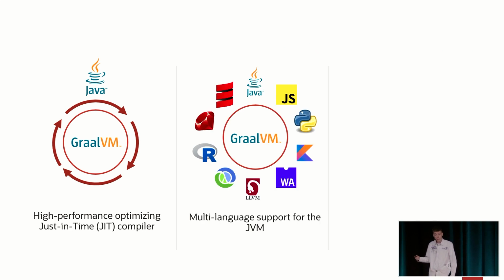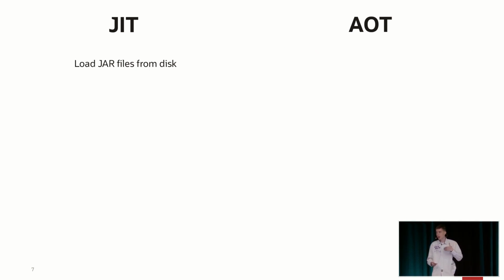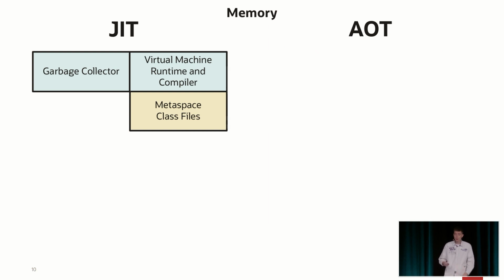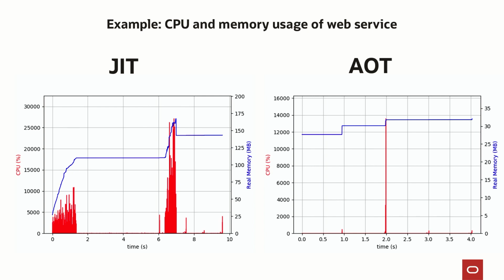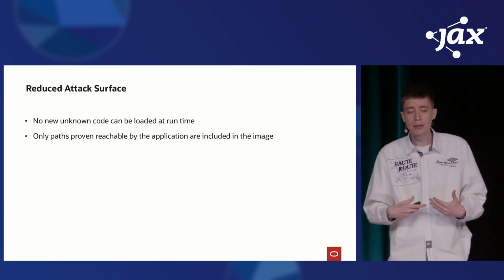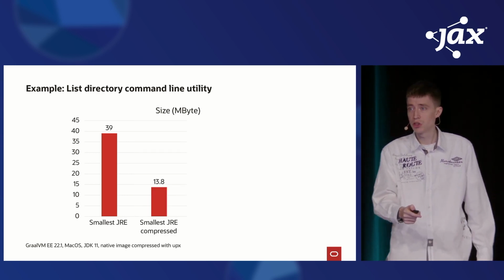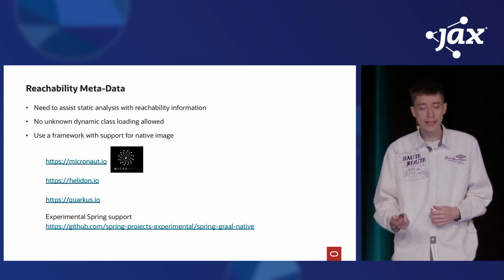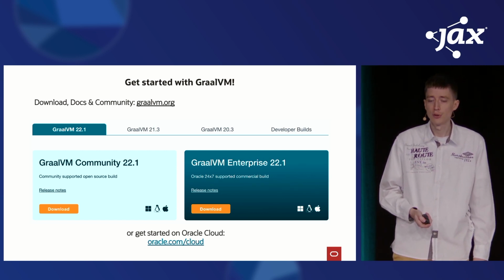Revolutionizing Java-Based Cloud Deployments with GraalVM | Thomas Wuerthinger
GraalVM offers native compilations of Java-based applications to make them leaner and cheaper in the cloud: They start instantly and use less memory. Additionally, there is improved performance predictability, simplified packaging, and better scalability. This talk will cover how to take advantage of this new revolutionary way to run Java-based applications including trade-offs and limitations.